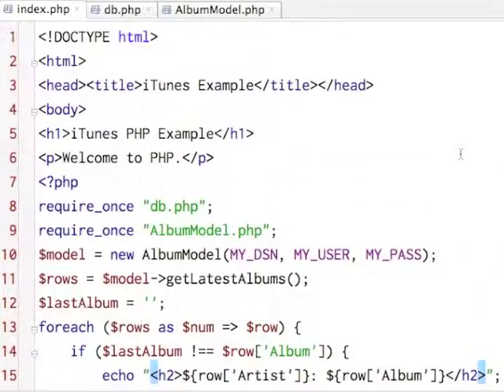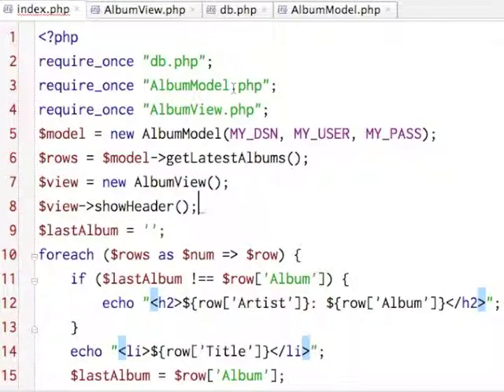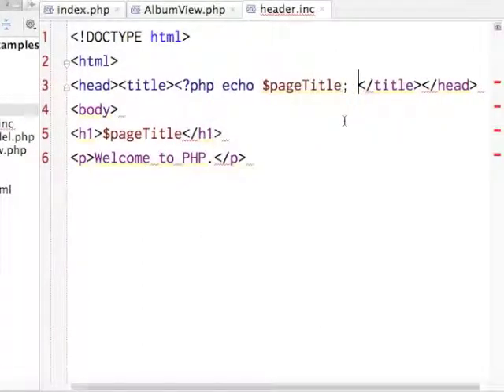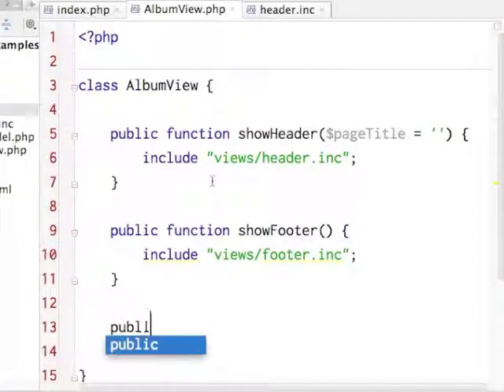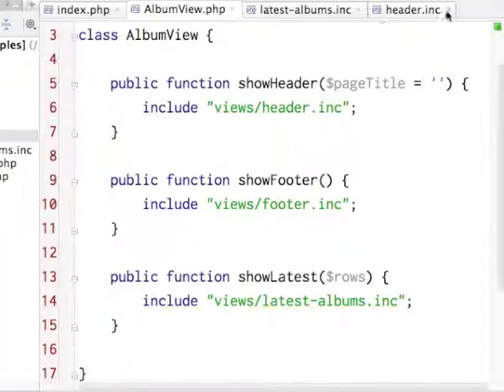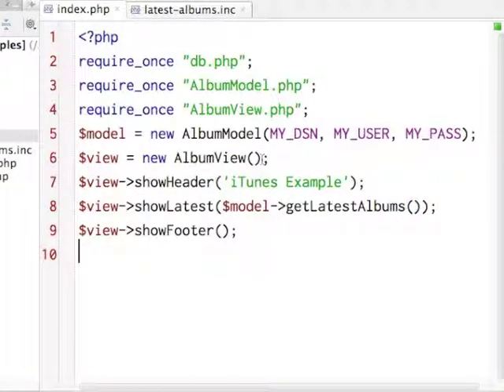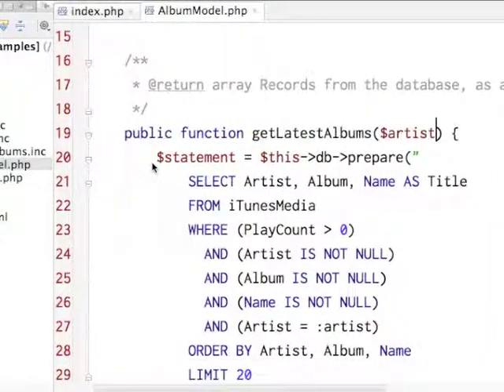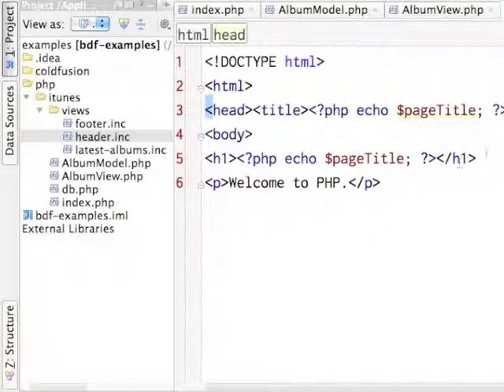PHP App Architecture 3: Extract a View Class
In which we take the app we've been working on and refactor it to move the HTML out of the Controller.